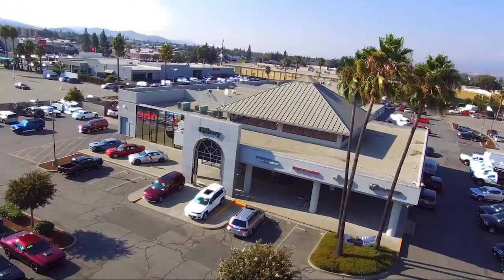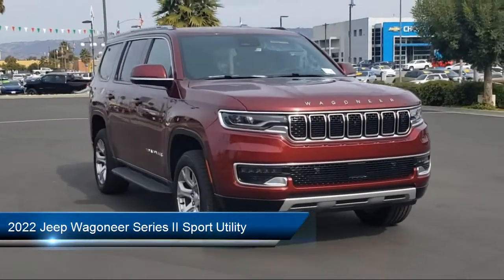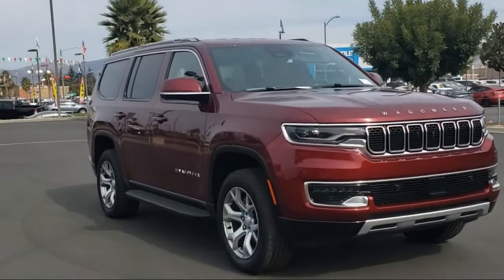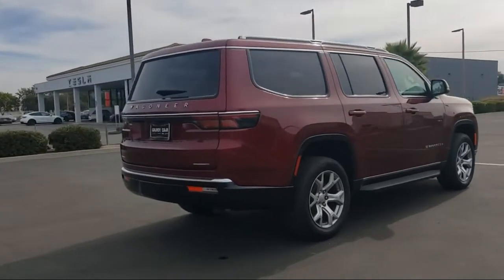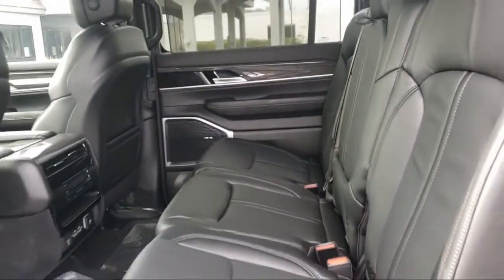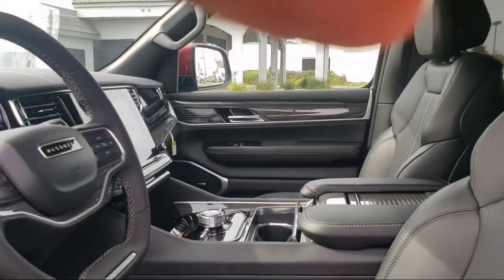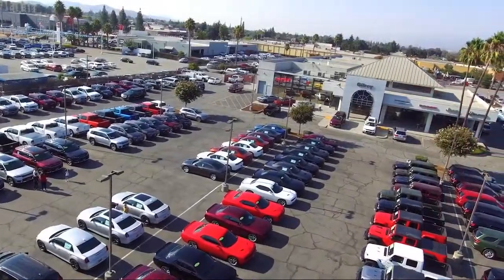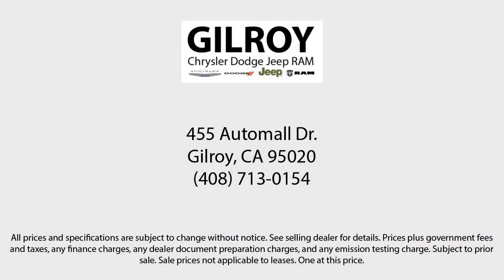2022 Jeep Wagoneer Series II Sport Utility Gilroy Hollister Santa Cruz Monterey Watsonville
2022 Jeep Wagoneer Series II Sport Utility Stock Number: 22T1770 Vin:1C4SJVBT6NS212326.